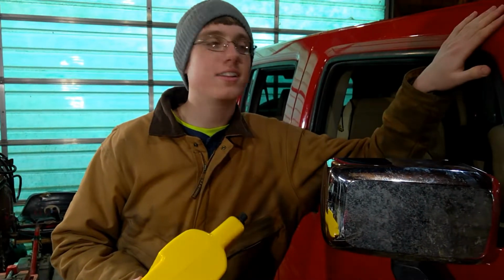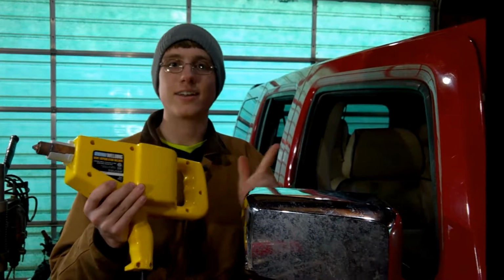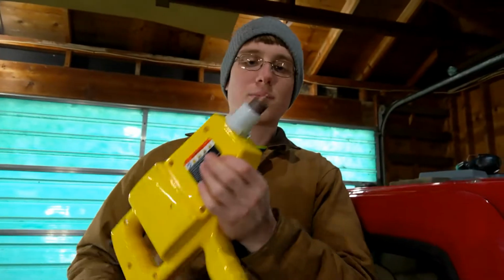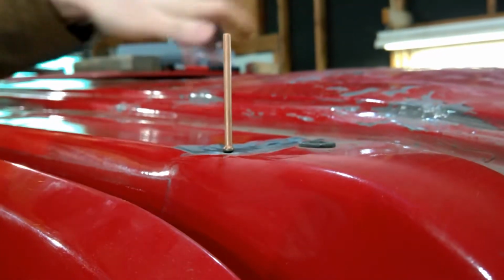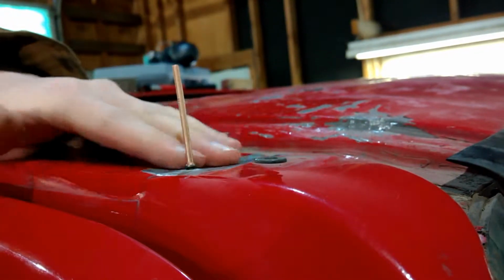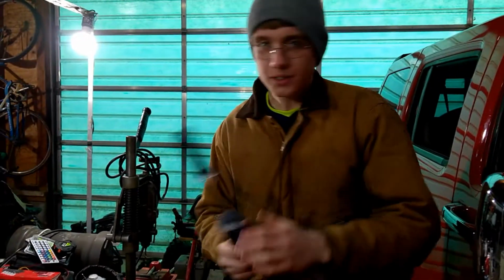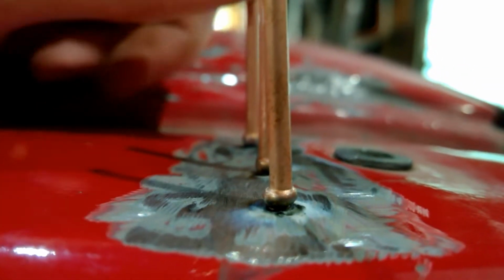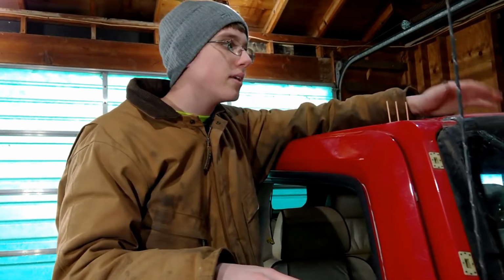How To Use The Harbor Freight Stud Welder!!!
In this video I show you how to use the Harbor Freight stud welder!

To answer some FAQs:

Main Drone
Backup Drone
Main Camera
Secondary Camera
Backup Camera
Action Camera

The following video features activities performed in controlled environments by knowledgeable persons. DO NOT attempt to duplicate, re-create, or perform the same or similar activities at home, as personal injury or property damage may result. Excitement With Technology, the persons shown in this video and ANY CONTRIBUTER, ARE NOT LIABLE FOR ANY such injury or damage.